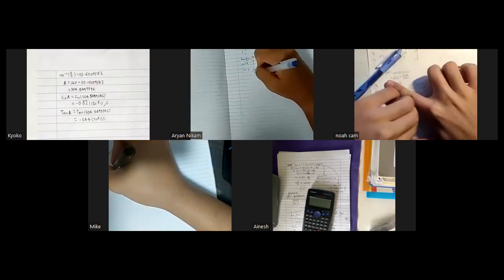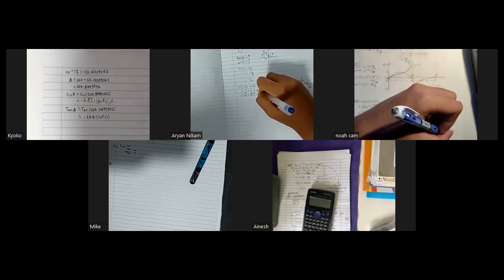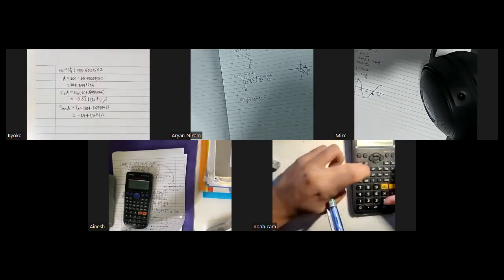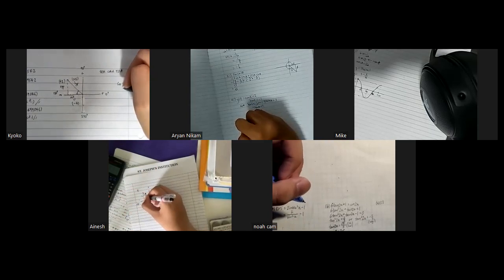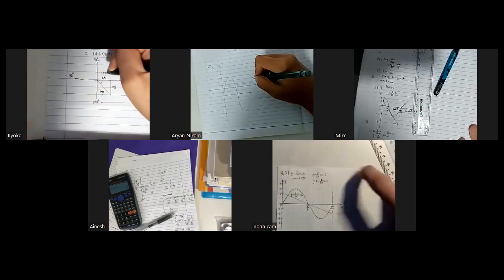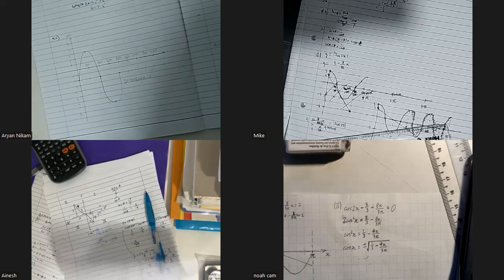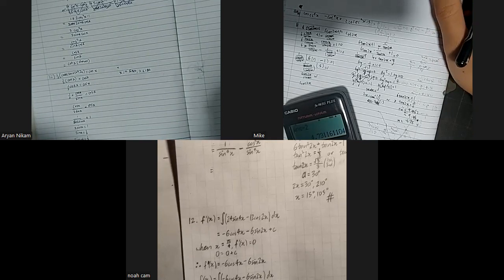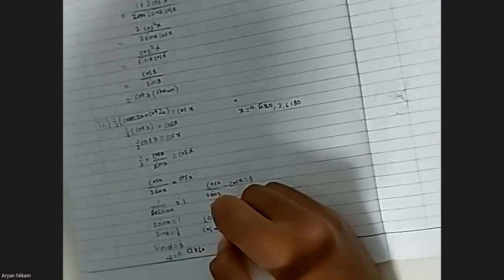06/23 final holtut 03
sec3 preview trigo AM exact
sec4 review trigo